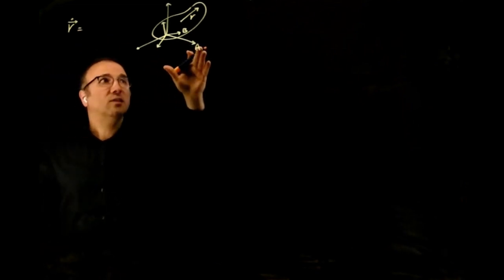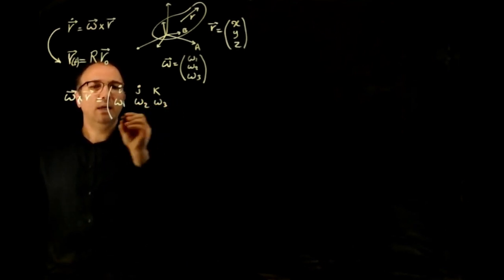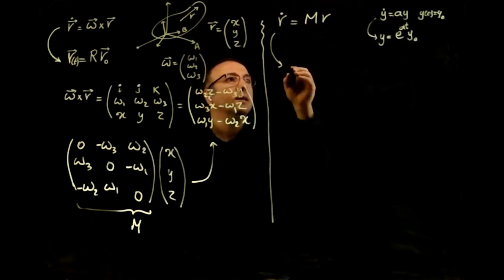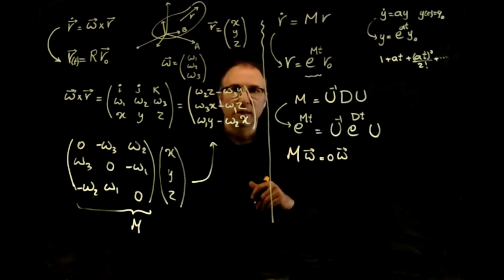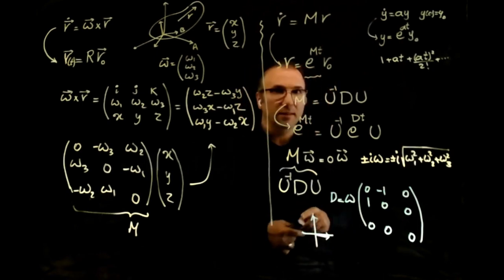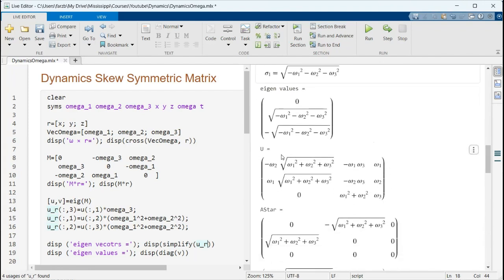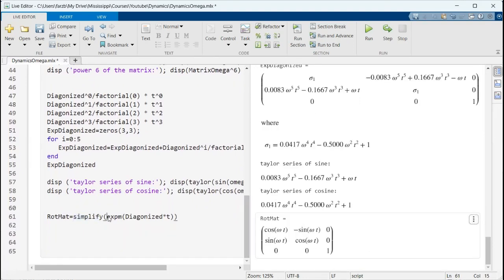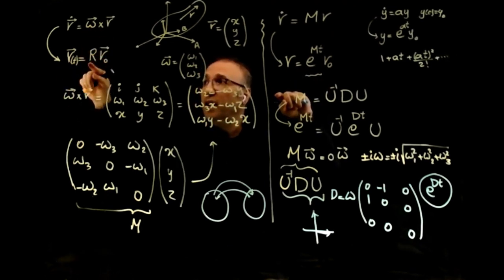Rotations as Matrix Exponentials, how the rotation matrix and angular velocity are related.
Here the relation between angular velocity and the rotation matrix is explained via matrix exponential. First a skew symmetric matrix is defined that act similar to the cross product, then the exponential matrix is investigated. The MATLAB code that is used at the end of the video is copied below. It is for "Live Script" code and the version is 2023a:
clear
syms omega_1 omega_2 omega_3 x y z omega t

r=[x; y; z]
VecOmega=[omega_1; omega_2; omega_3]
disp('ω × r='); disp(cross(VecOmega, r))

M=[0        -omega_3  omega_2
   omega_3      0    -omega_1
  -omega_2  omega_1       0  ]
disp('M*r='); disp(M*r)

[u,v]=eig(M)
u_r(:,3)=u(:,1)*omega_3;
u_r(:,1)=u(:,2)*(omega_1^2+omega_2^2);
u_r(:,2)=u(:,3)*(omega_1^2+omega_2^2);

disp ('eigen vecotrs ='); disp(simplify(u_r))
disp ('eigen values ='); disp(diag(v))

% say we use matrix transfer such that omega is in z direction:
s1=omega_2*sqrt(omega_1^2+omega_2^2+omega_3^2);
s2=omega_1*sqrt(omega_1^2+omega_2^2+omega_3^2);
U=[-s1  -omega_1*omega_3             omega_1
   s2   -omega_2*omega_3             omega_2
   0    omega_1^2+omega_2^2          omega_3]
AStar=simplify(U^-1*M*U)

TextOmega = ['let',sqrt(omega_1^2+omega_2^2+omega_3^2),'be','named', omega];
disp ( TextOmega )
Diagonized=[0 -omega 0; omega 0 0; 0 0 0]
disp ('we can factor out ω')

MatrixOmega=[0 -1  0
             1  0  0
             0  0  0];  % this is infact 90 deg rotation matrix, so
                        % after 4 rotations it becomes I
disp ('I or power 0 of the matrix:'); disp(MatrixOmega^0)
disp ('factoring out ω, power 1 of the matrix:'); disp(MatrixOmega^1)
disp ('power 2 of the matrix:'); disp(MatrixOmega^2)
disp ('power 3 of the matrix:'); disp(MatrixOmega^3)
disp ('power 4 of the matrix:'); disp(MatrixOmega^4)
disp ('power 5 of the matrix:'); disp(MatrixOmega^5)
disp ('power 6 of the matrix:'); disp(MatrixOmega^6)

Diagonized^0/factorial(0) * t^0
Diagonized^1/factorial(1) * t^1
Diagonized^2/factorial(2) * t^2
Diagonized^3/factorial(3) * t^3
ExpDiagonized=zeros(3,3);
for i=0:5
   ExpDiagonized=ExpDiagonized+Diagonized^i/factorial(i) * t^i;
end
ExpDiagonized

disp ('taylor series of sine:'); disp(taylor(sin(omega*t)))
disp ('taylor series of cosine:'); disp(taylor(cos(omega*t)))

RotMat=simplify(expm(Diagonized*t))